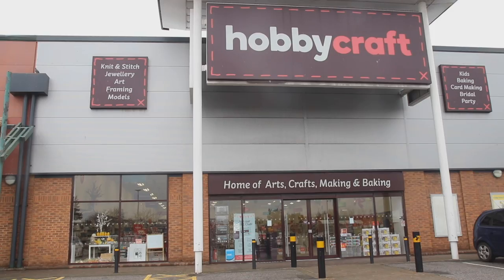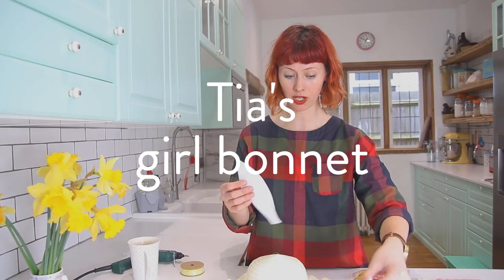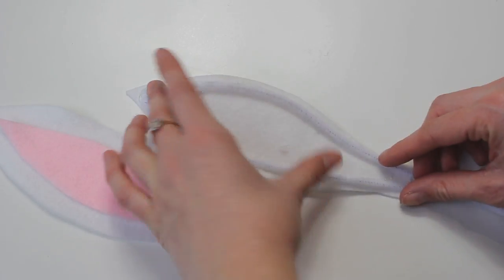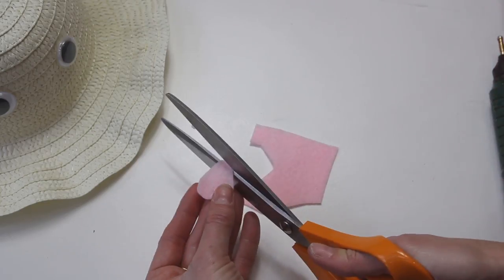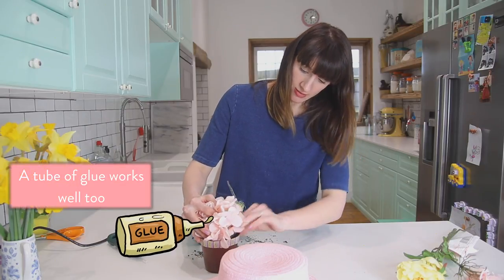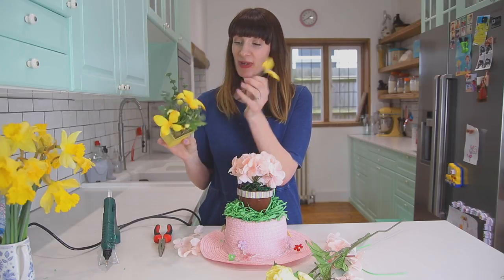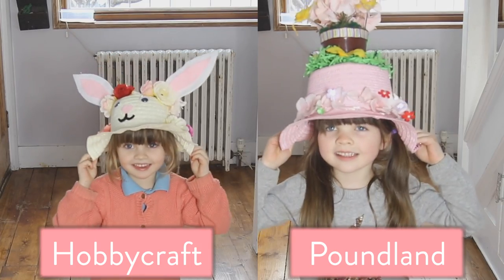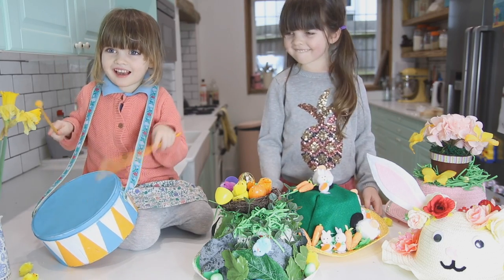How To Make An Easter Bonnet | Channel Mum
Easter is nearly upon us, and if it's suddenly dawned on you that it's time to start making your kids' Easter bonnets and hats, look no further! In this official video, we've got some quick and easy inspiration and instructions so that you'll be making an amazing Easter bonnet in no time. We think boys or girls will love these fun ideas. These ideas (one of which is super low budget!) are so simple to recreate you'll have extra time to focus on the more important things in life – like eating all those Easter eggs! You're welcome.

We'd love to see what you and your kids create so please do share your pictures with us by tagging us on Instagram and using the hashtag

If none of these ideas appeal to your child you can see more Easter bonnet ideas

Looking for more fun Easter crafting ideas?

And don't forget to grab your free Easter Egg Hunt Printables right

If you want to find like-minded mums, just like you, come and join us and say hello!